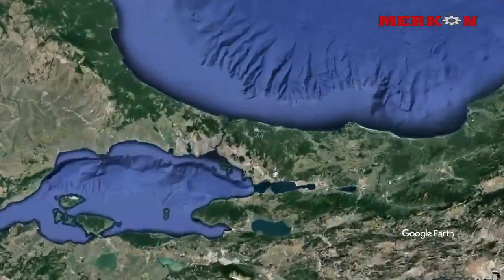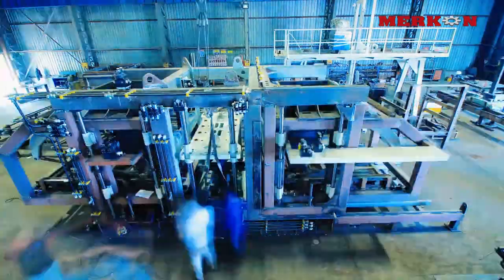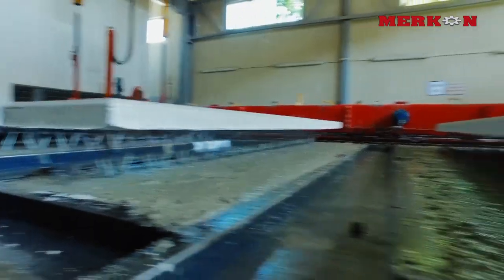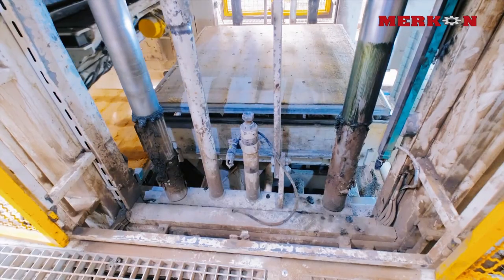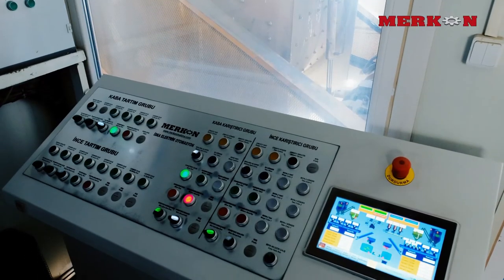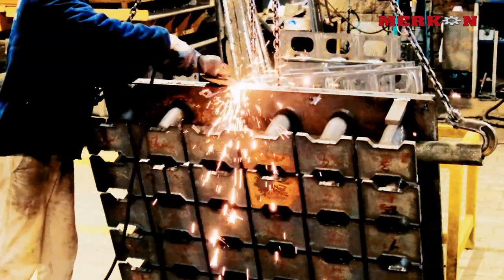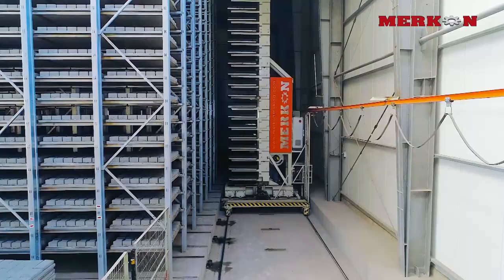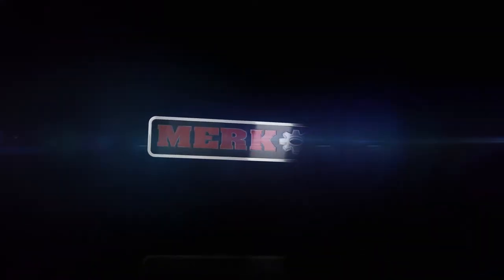Merkon Machine Factory Promotion Film - IKM Production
Turkey's largest manufacturer of paving stone machine Merkon promotional film production was done by IKM. The film was shot in 6 cities, one of which was abroad. The scenario of the introductory film, which also uses IKM time lapse systems, was prepared by IKM team.